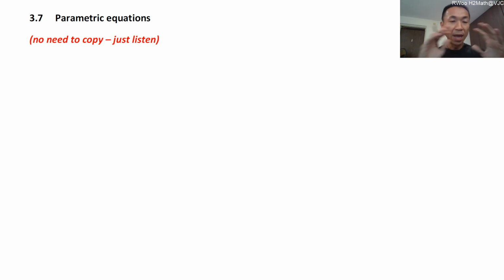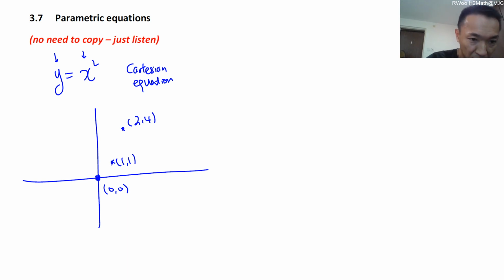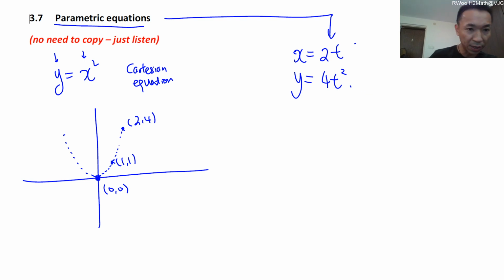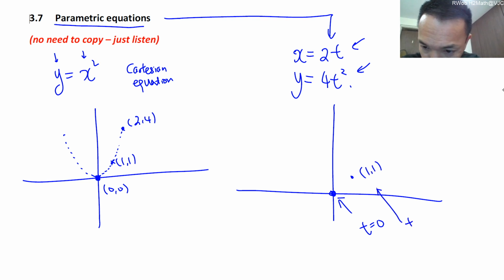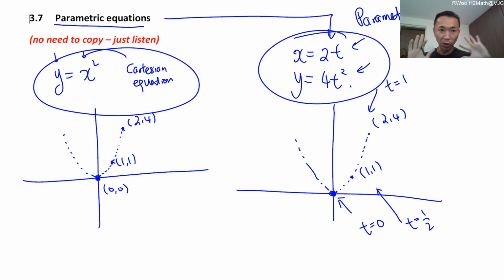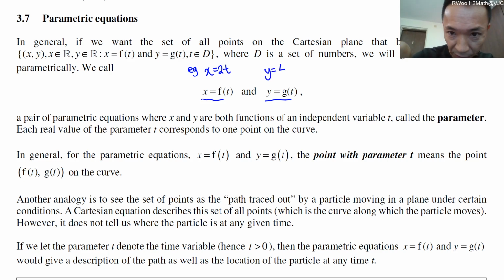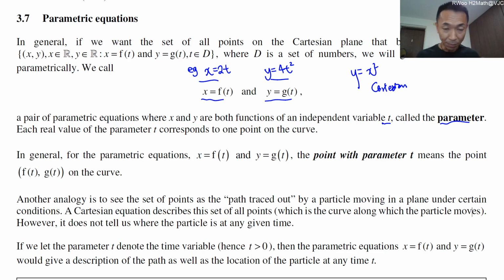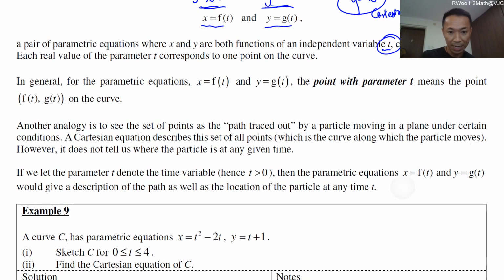Curve Sketching 1 Parametric Equations